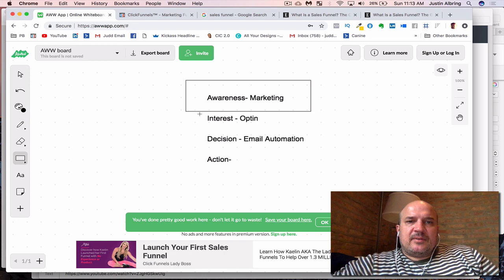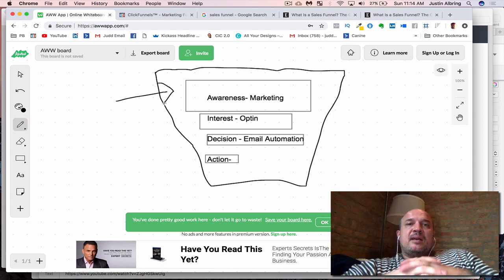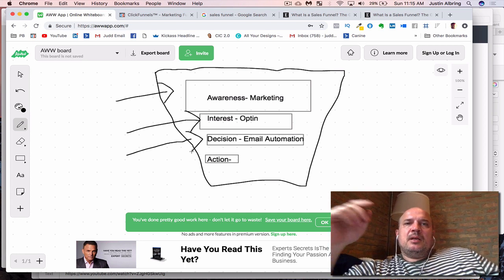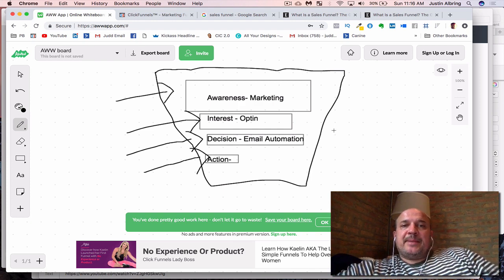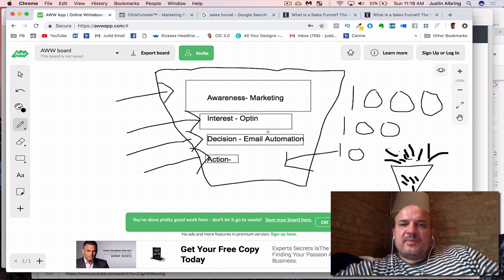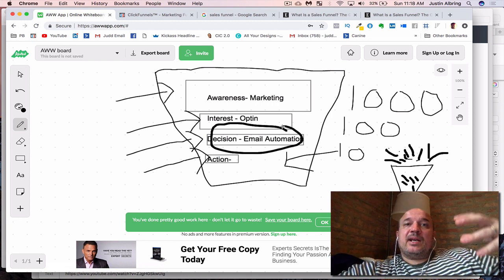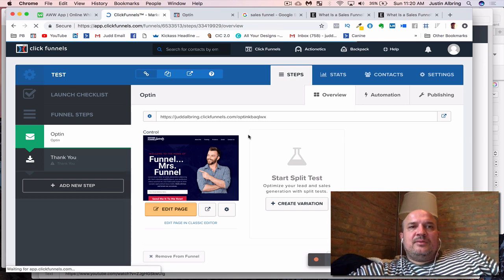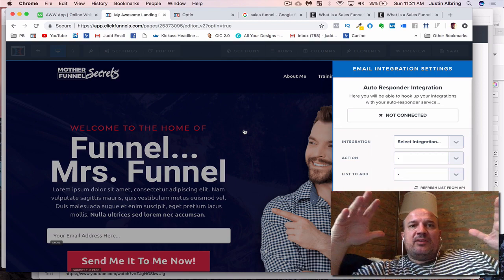What is a sales funnel? | Sales Funnel Demo And Free ClickFunnels Trial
In this video I break down each step of a sales funnel along with a demo sales funnel inside clickfunnels.

Sales funnels are are all about taking the customer on a journey.

Step 1. Top Of Funnel: You start by building awareness through ads
Step 2. Second Step In Funnel: Gain interest by getting them to "opt in"
Step 3. Third Layer Of Funnel:  Help them make a decision by building your "Know, like and trust" through email automation.
Step 4. The Final Step: Get them to buy from you!